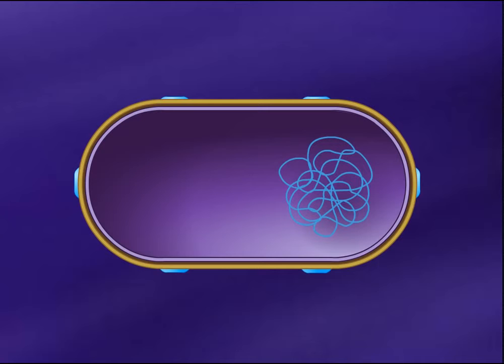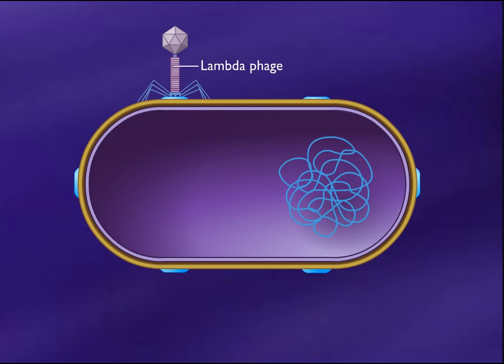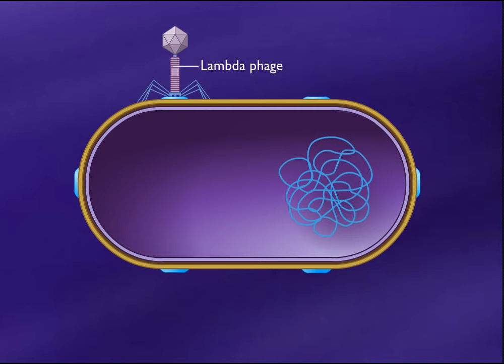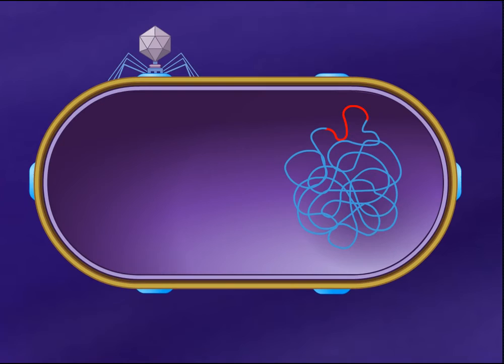Specialized Transduction (Collected by Krishna Thapa)